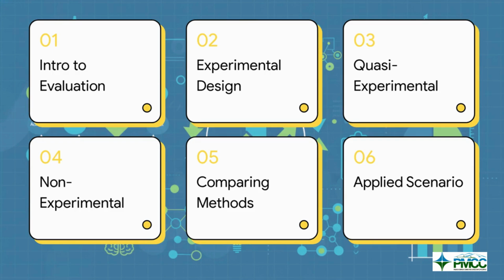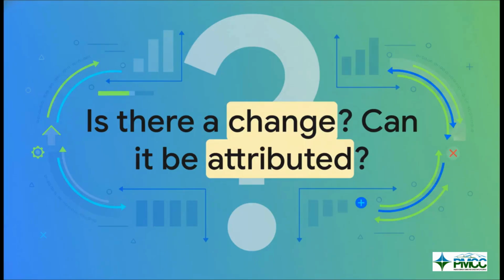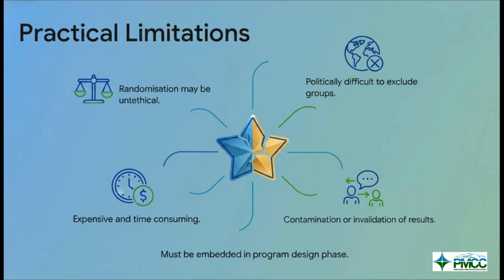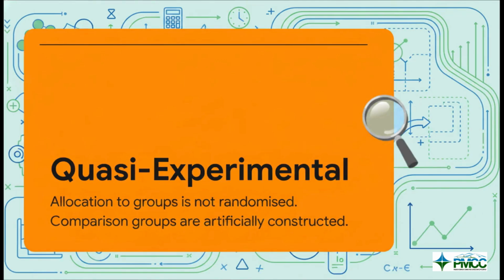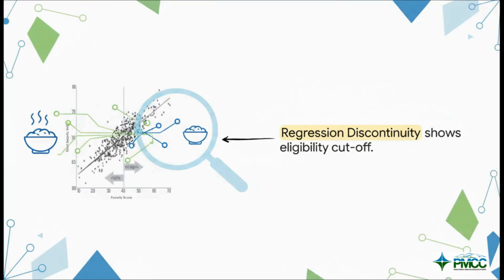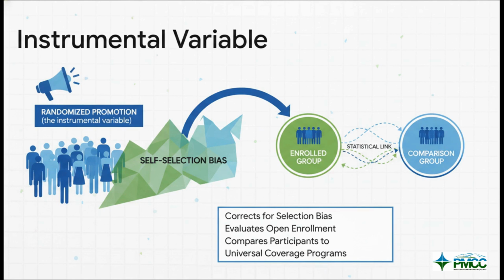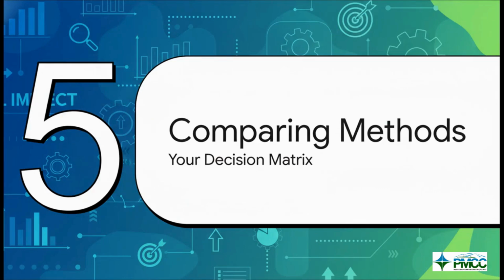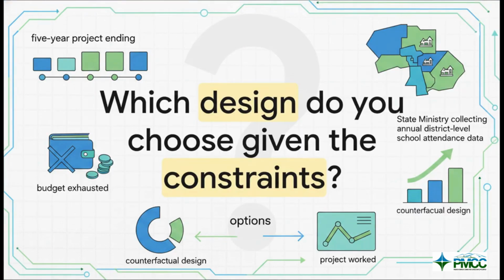Project Evaluation Designs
Learn the fundamentals of Evaluation Designs in development projects and programs in this comprehensive training video by Mr. Hussain, MEAL Specialist at PMCC Gilgit-Baltistan.
This video tutorial explains experimental and quasi-experimental evaluation designs in simple and practical language with real-world examples from development, education, health, livelihoods, and community projects.
In this learning session, you will understand:
✔ What is Evaluation and why it is important
✔ Fundamental concepts of evaluation
✔ Difference between Monitoring and Evaluation
✔ Experimental Evaluation Design
✔ Treatment and Control Groups
✔ Randomization and impact measurement
✔ Advantages and disadvantages of experimental designs
✔ Quasi-Experimental Evaluation Designs
✔ Pre-test and Post-test Design
✔ Non-equivalent Control Group Design
✔ Difference-in-Differences Design
✔ Regression Discontinuity Design
✔ Propensity Score Matching
✔ How to choose the most suitable evaluation design
✔ Practical recommendations for development professionals
This video is highly useful for:
MEAL Professionals
Monitoring & Evaluation Officers
Development Practitioners
NGO Staff
Project Managers
Researchers
Students of Social Sciences and Development Studies

Premier Mountain Communities Consultants (PMCC) is committed to promoting professional learning in Monitoring, Evaluation, Accountability, Learning, Project Management, Organizational Development, and Community Development. Learn the fundamentals of Evaluation Designs in development projects and programs in this comprehensive training video by Mr. Hussain, MEAL Specialist at PMCC Gilgit-Baltistan.